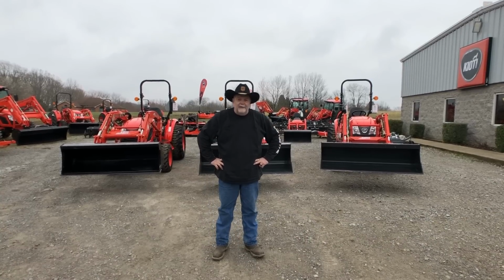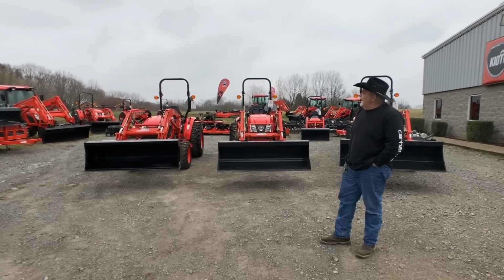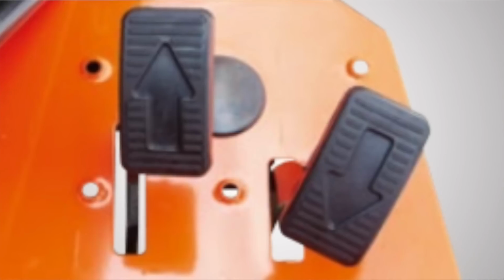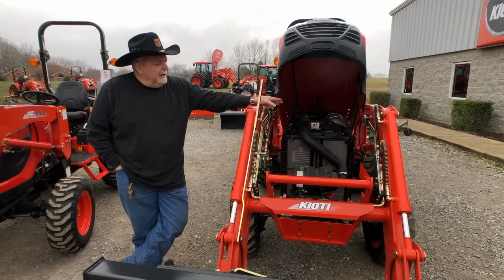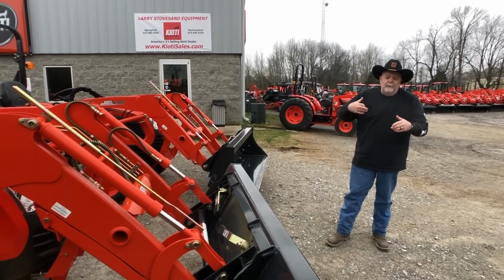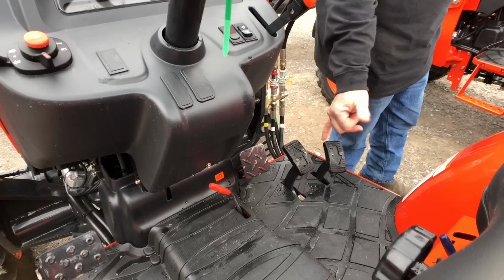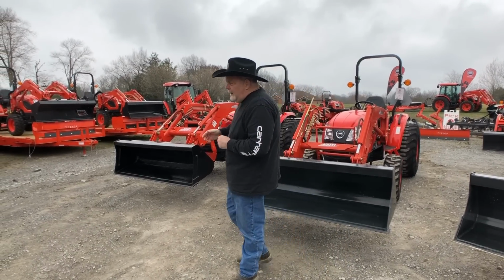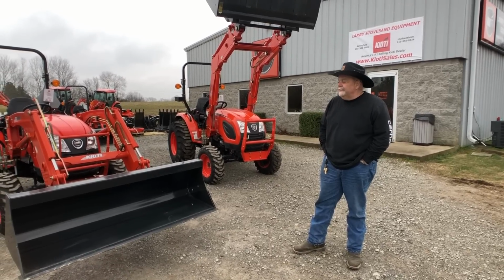KIOTI CK 10 Overview from Larry Stovesand Equipment in Nashville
A brief overview of the KIOTI CK-10 Series from Larry Stovesand Equipment.  America's Largest Selling Kioti Dealer.  Two locations in the Nashville Tennessee area.